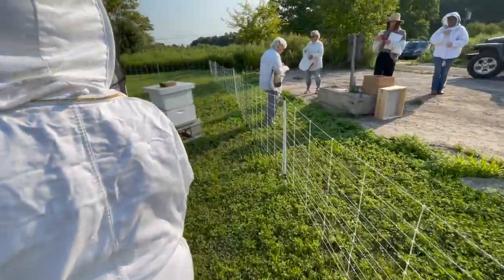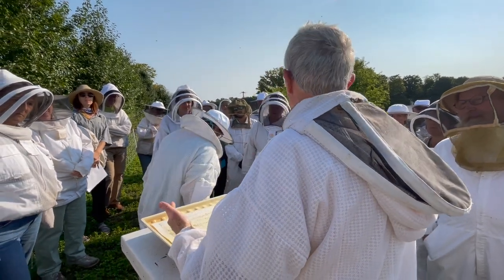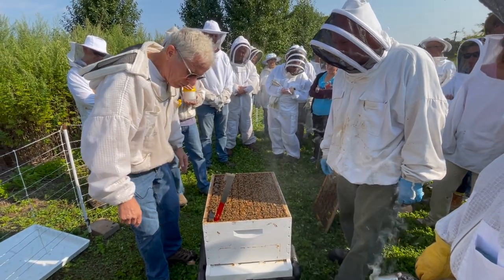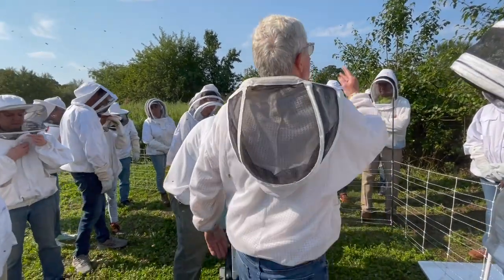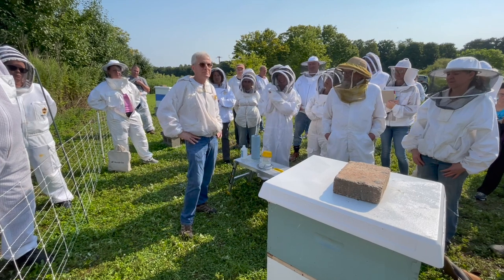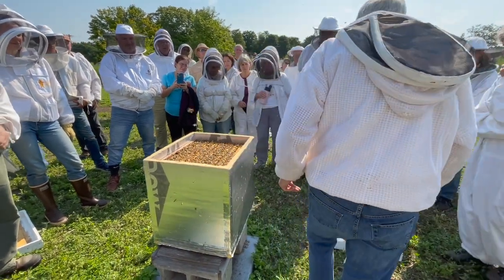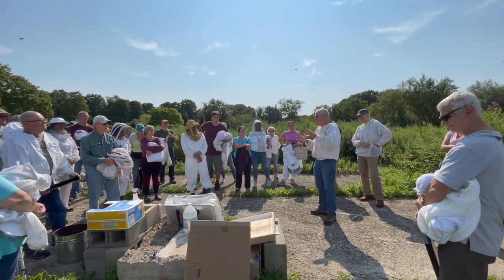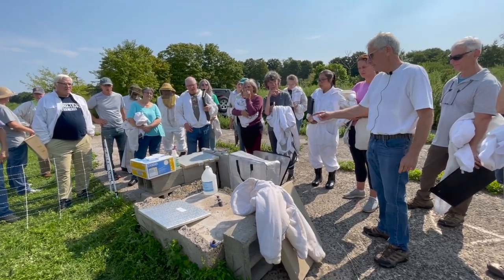Winter Preparation Workshop with Bill Hesbach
It is time to seriously evaluate your hives! This workshop considers colony size, determining if the honey stores are sufficient and if not, how to quickly correct a problem, varroa treatments, and what to do for insulating the hive.